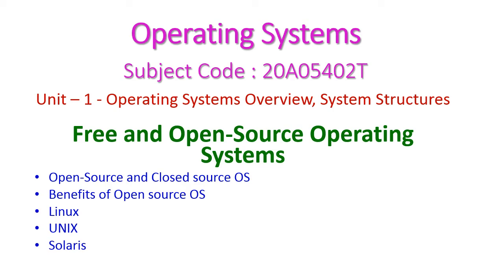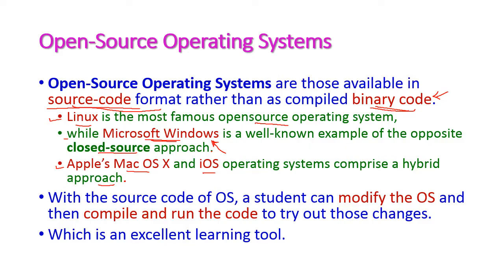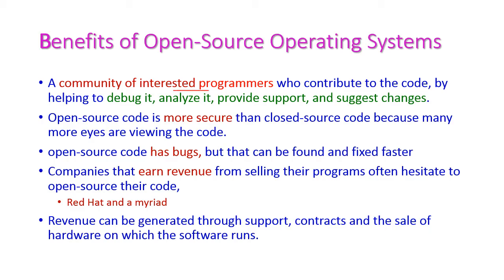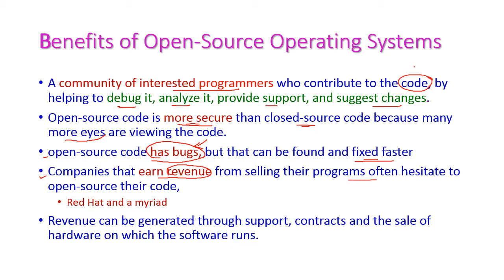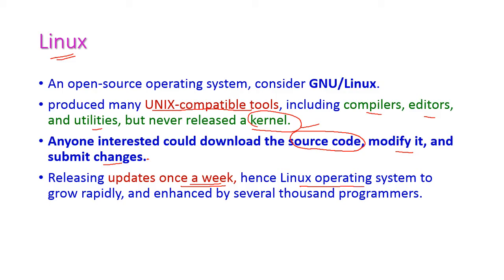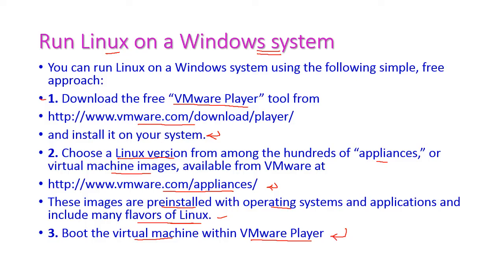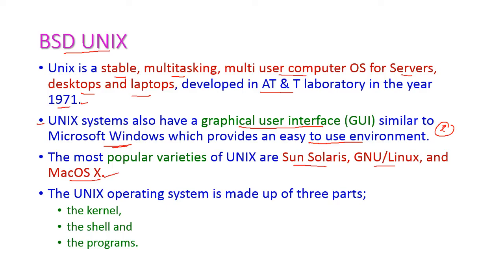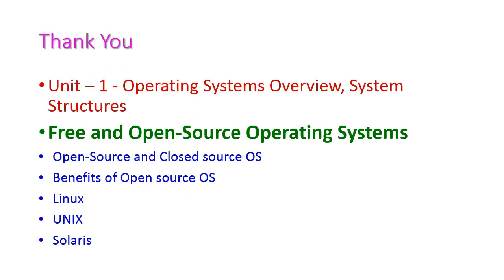Free and Open-Source Operating Systems-Operating Systems-Unit-1-20A05402T